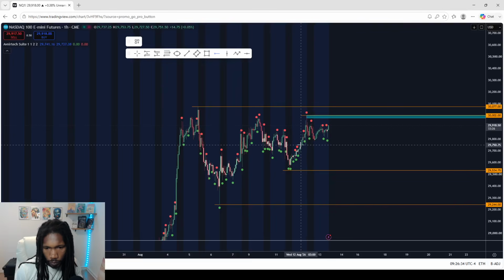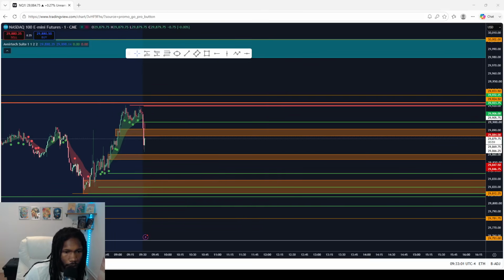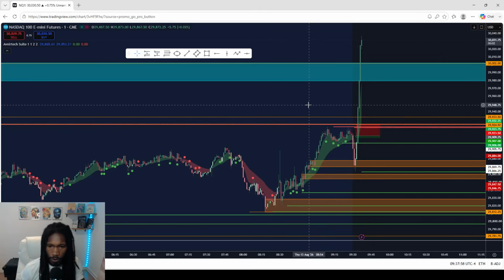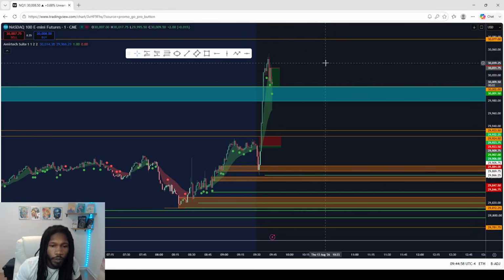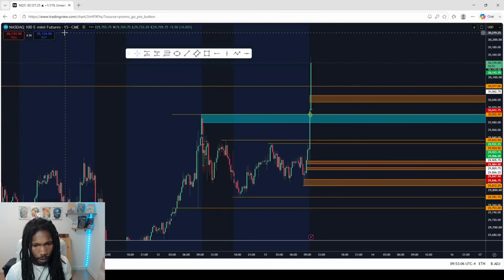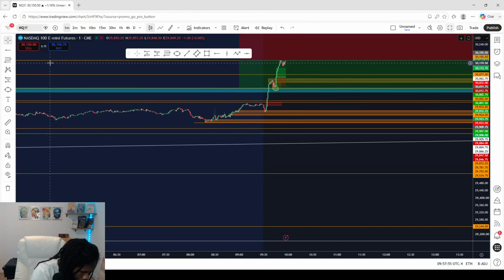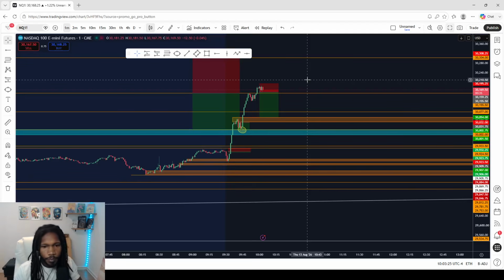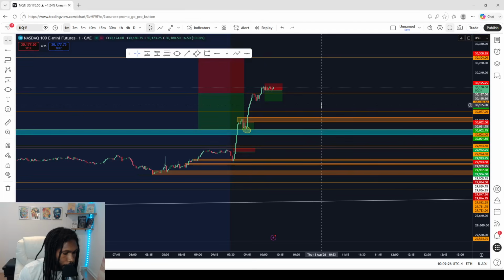LIVE Trading NQ Apex Funded Accounts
DAY 3 Funded Account Live Trading NY Session NQ & YM

Live Trade Session with Pipit Fx

Follow our journey, learn our strategies, and be part of the success story. 📈🌍 !